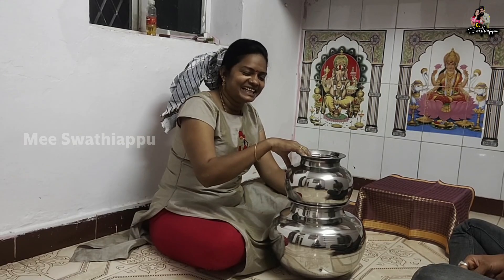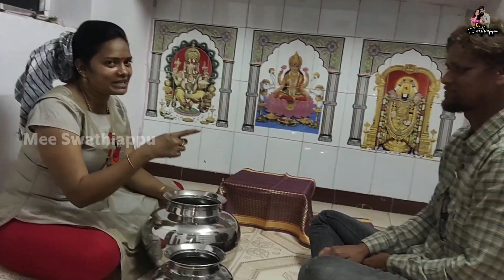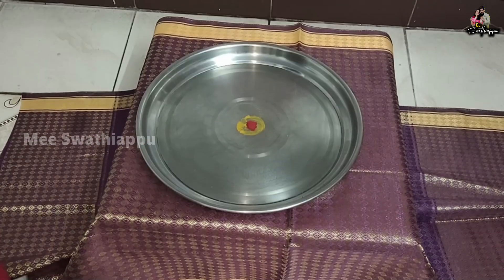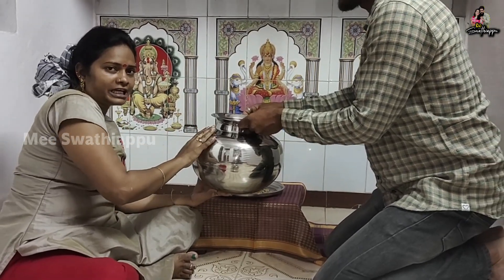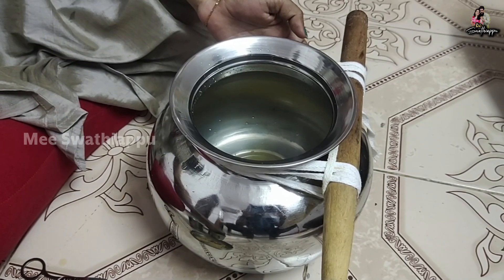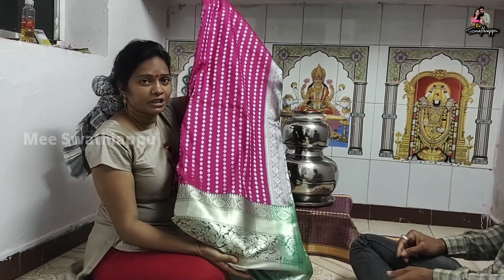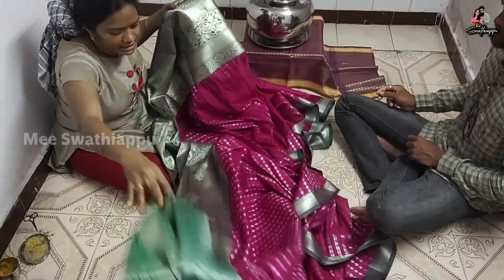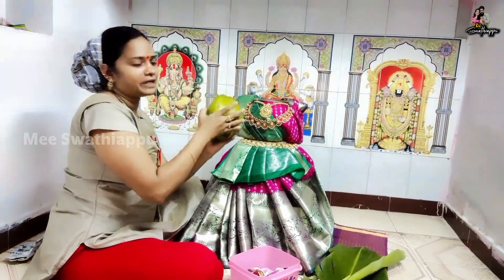అమ్మవారి అలంకరణ|Varalakshmi pooja decoration|Mee Swathiappu